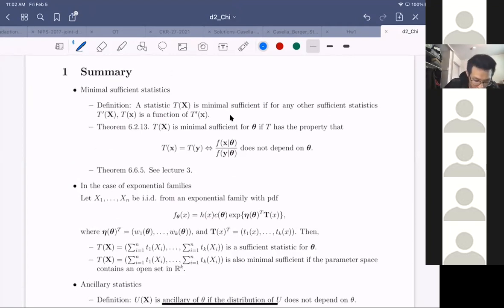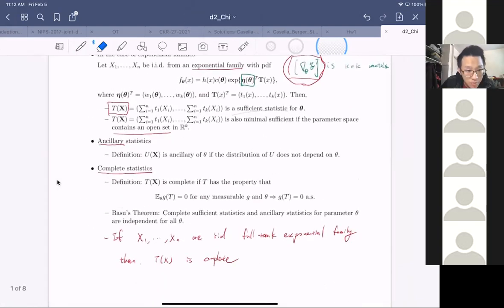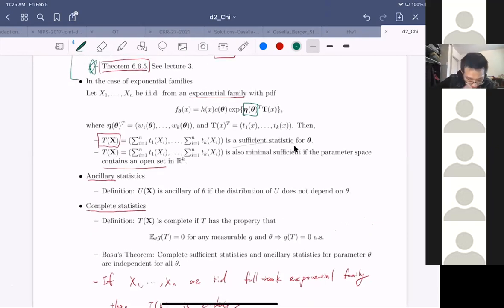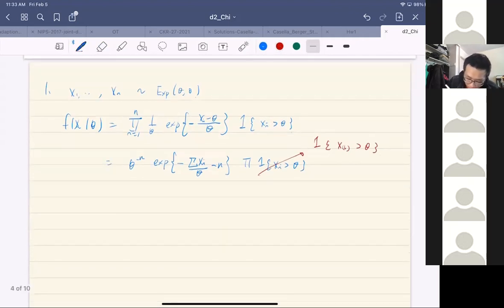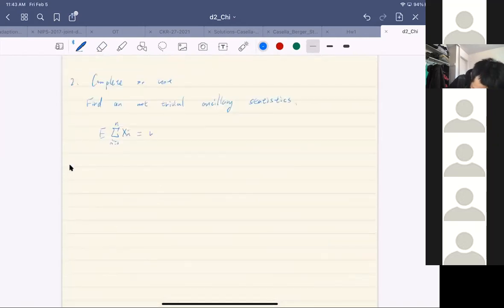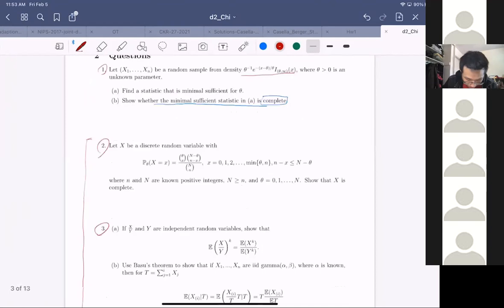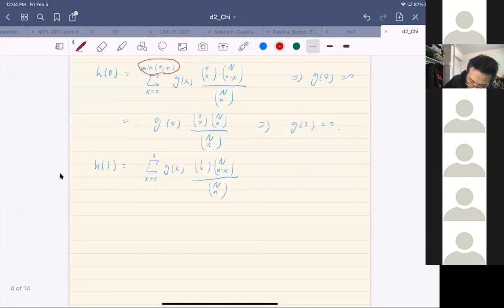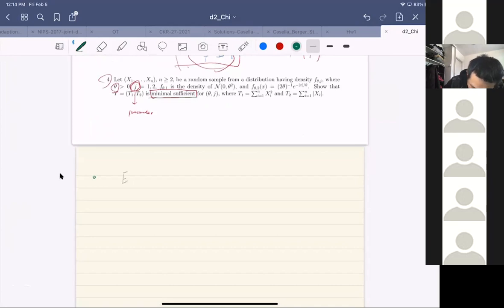Stat 610 Discussion 2